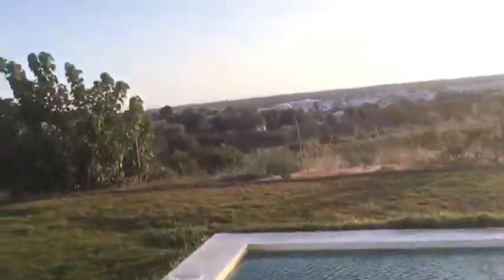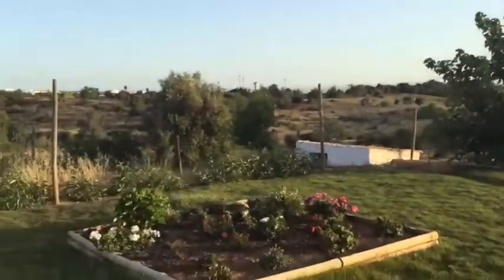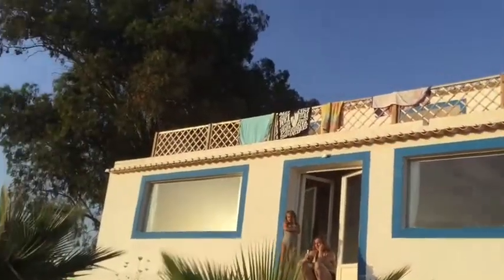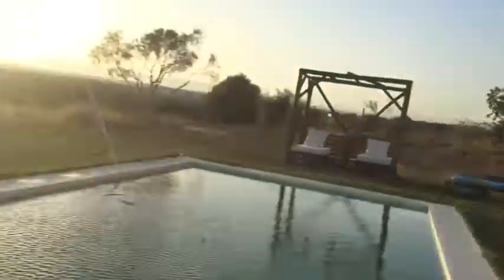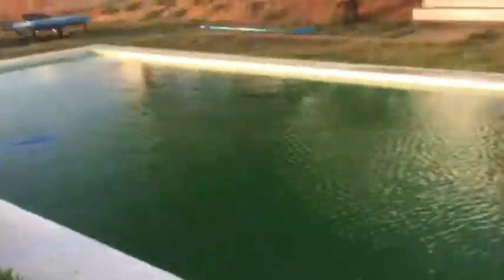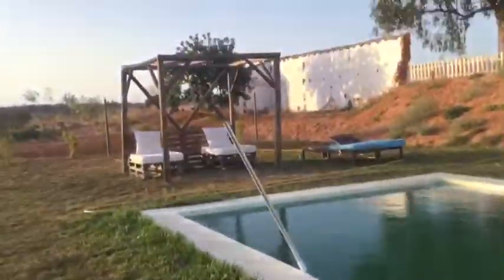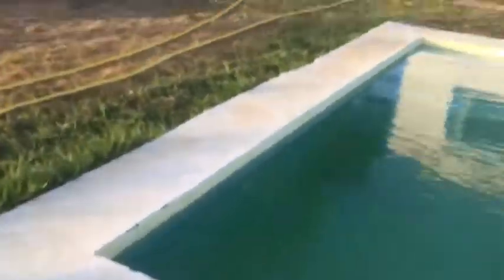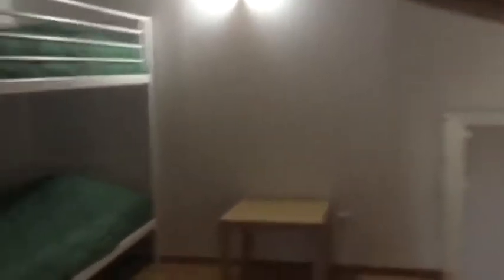Portugal vacation house-house tour!